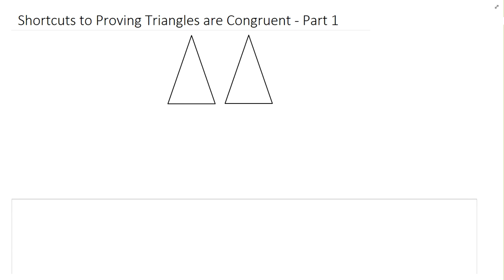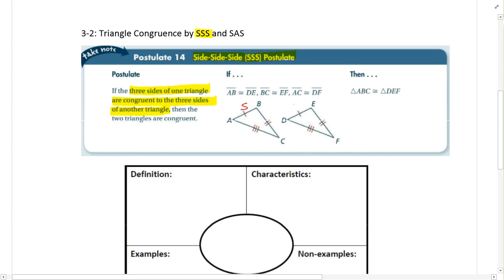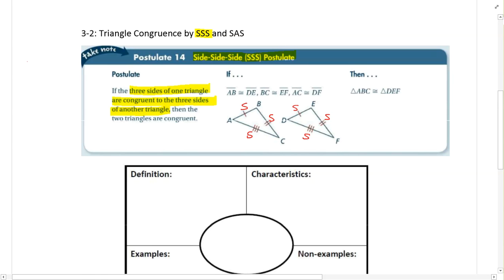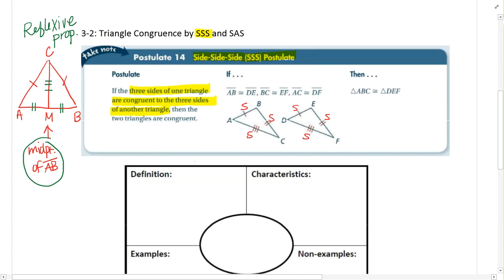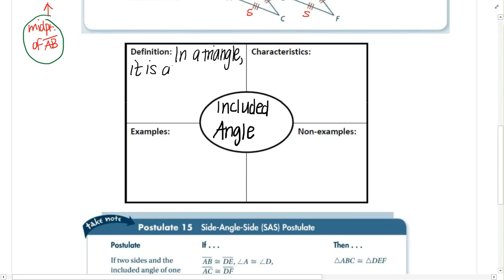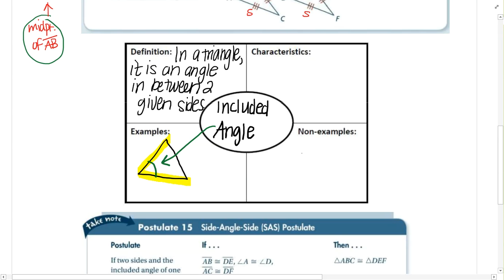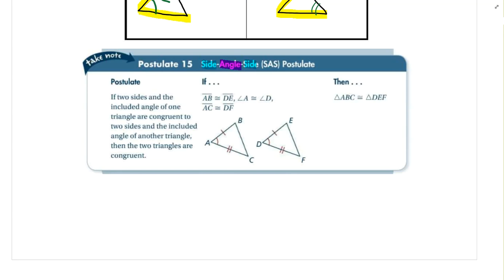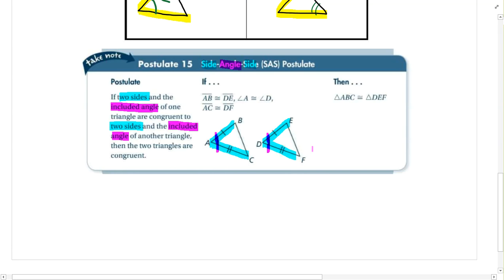3-2: SSS and SAS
Shortcuts to proving triangles are congruent Part 1